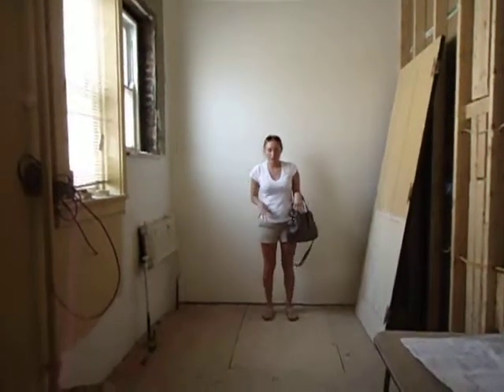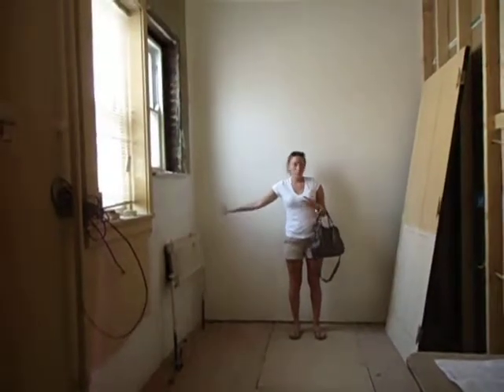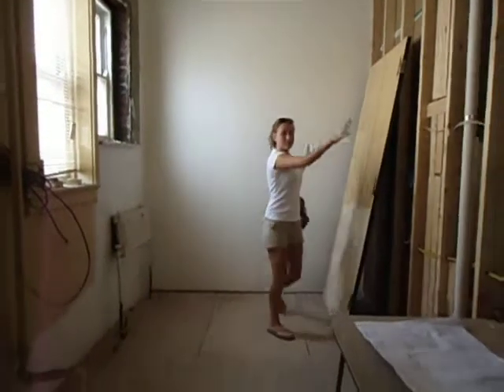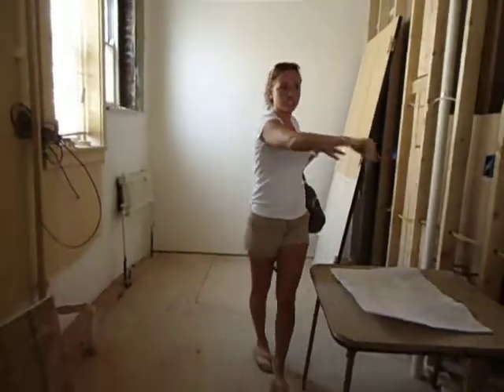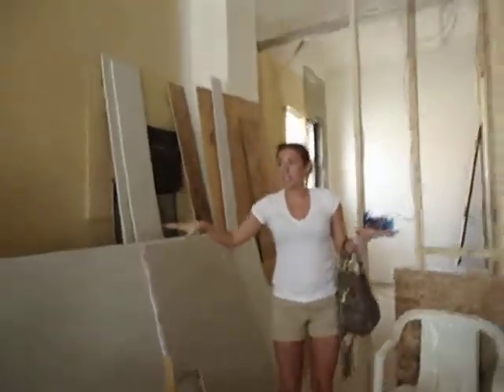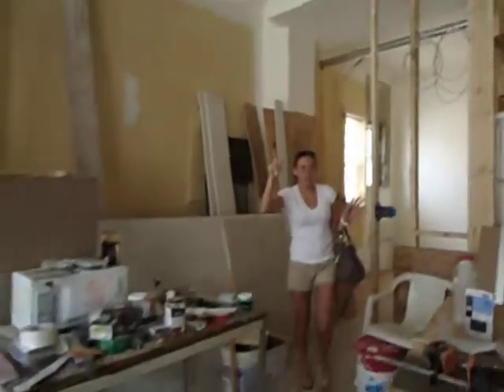swanky new pad for the girls